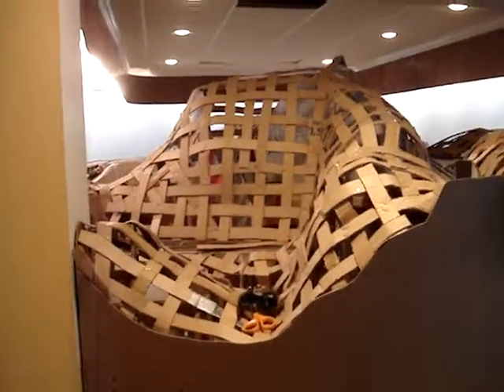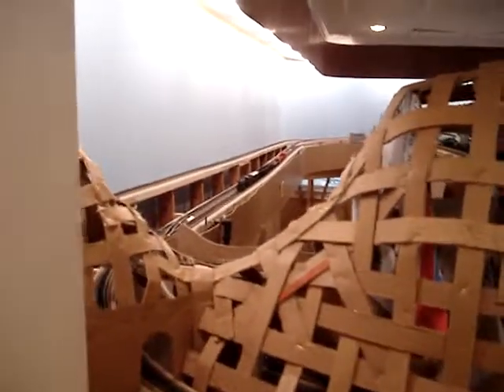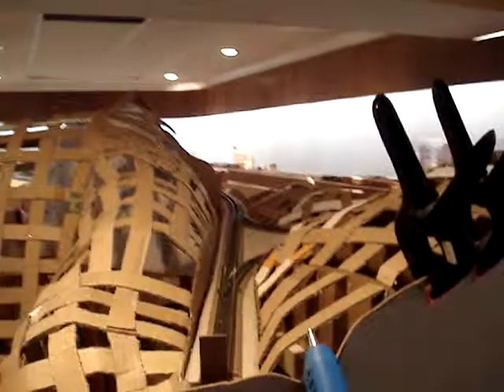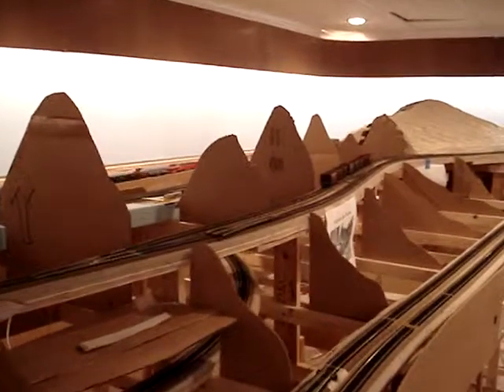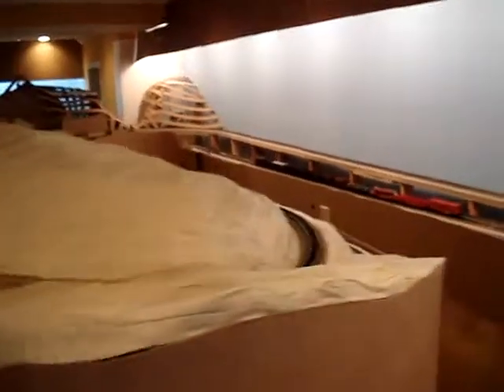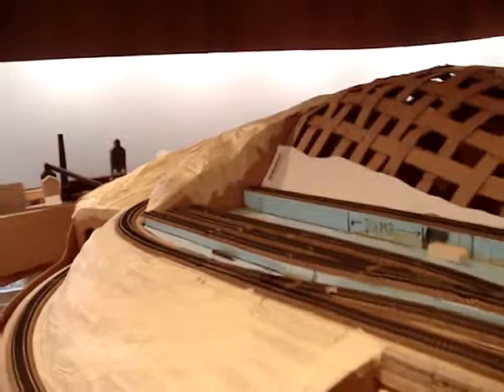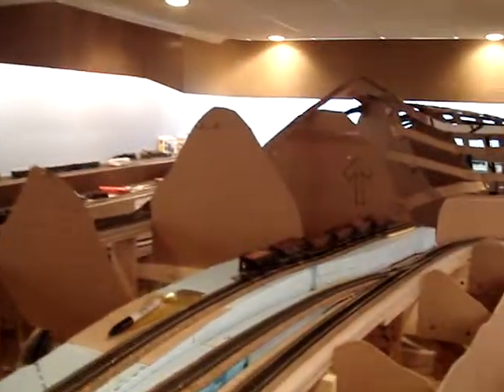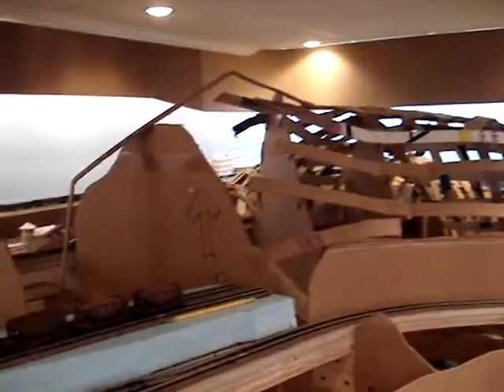Red Mountain Update 07 08 11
This is an update on the construction of Red Mountain on the Birmingham District Model RR in Birmingham AL.